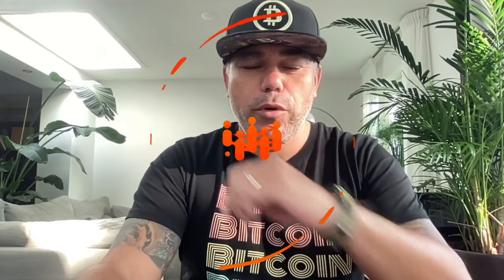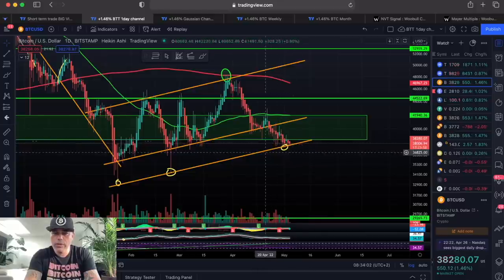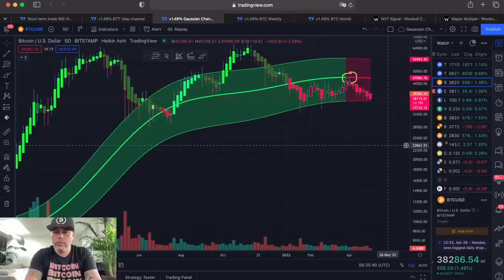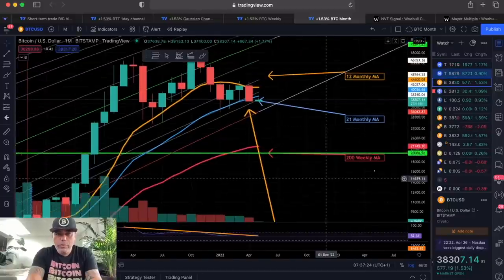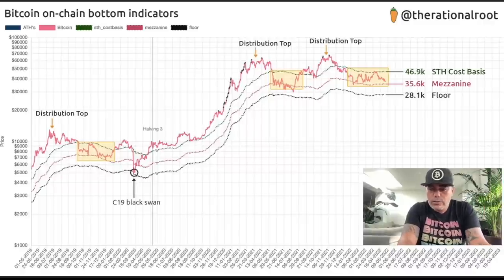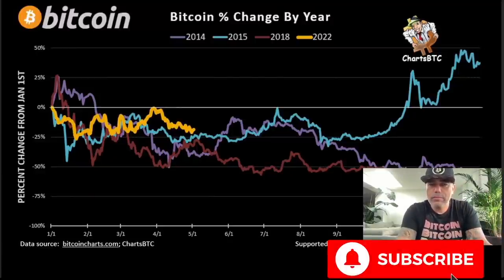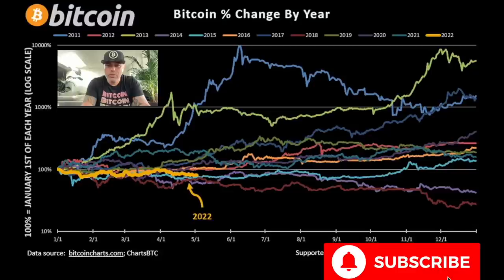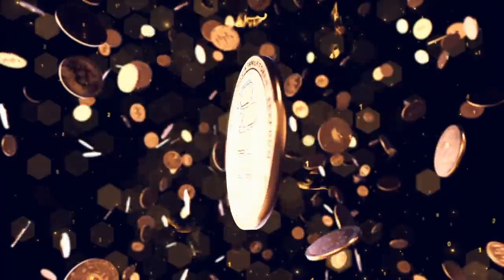BITCOIN DANGEROUS BEARISH SIGNALS SO PLEASE CHECK THIS ASAP!!